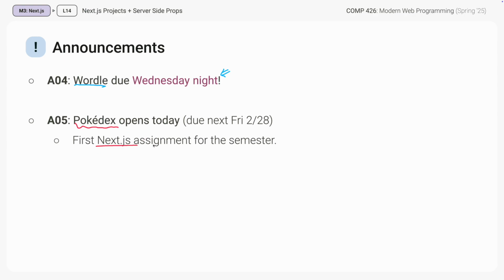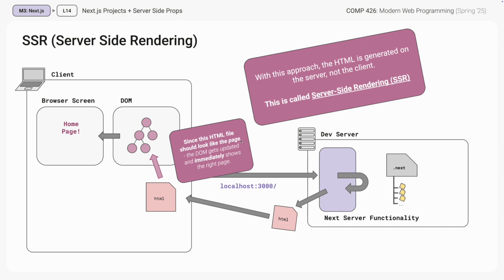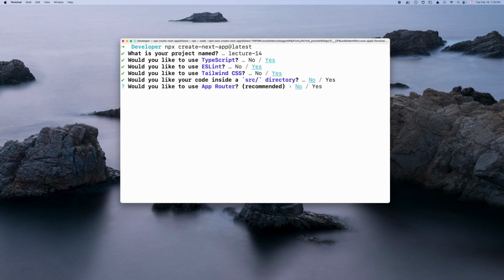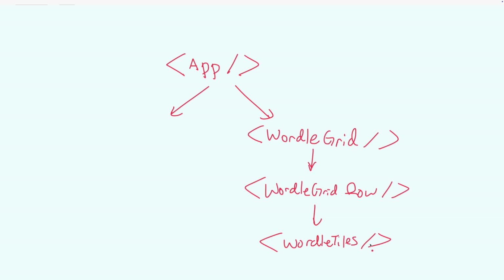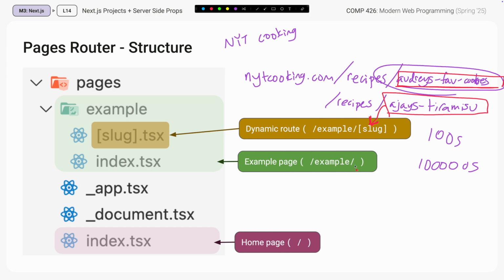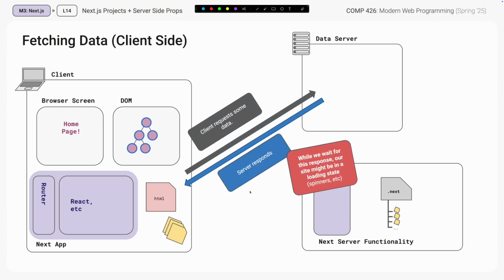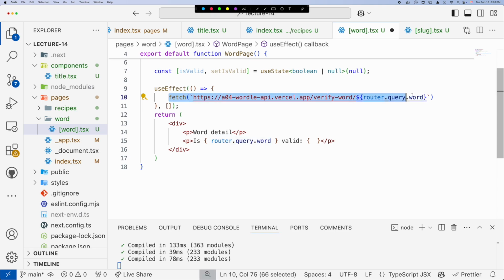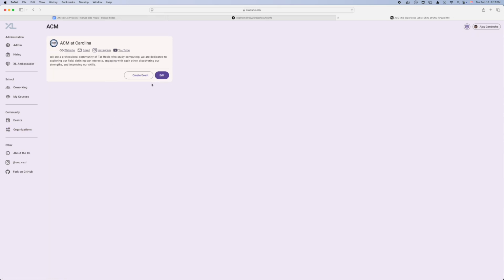Modern Web Dev #14: Next.js Pages Router + Server Side Props | COMP 426 @ UNC-Chapel Hill (S'25)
In this asynchronous lecture, students learn about the pages router, dynamic routes, and how to load data on the server-side using getServerSideProps.